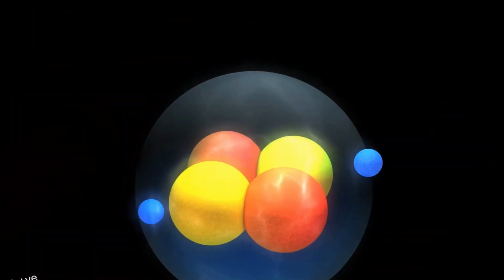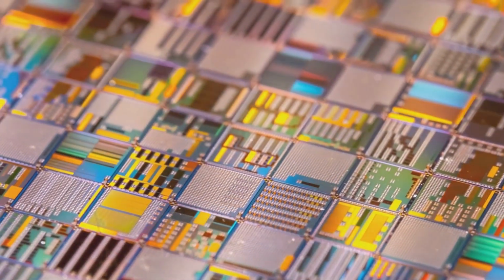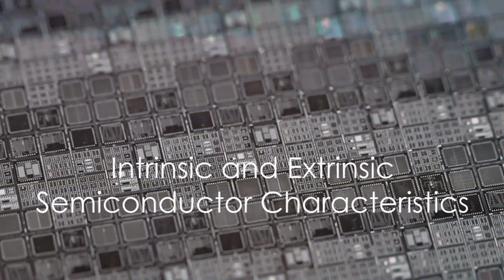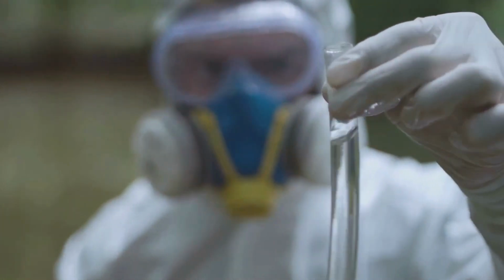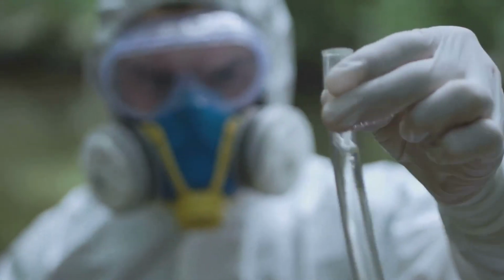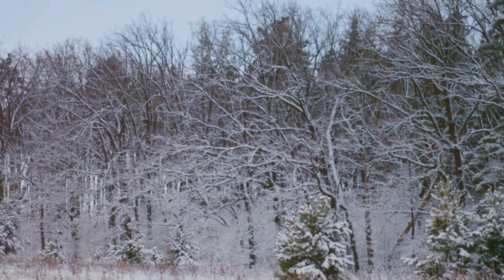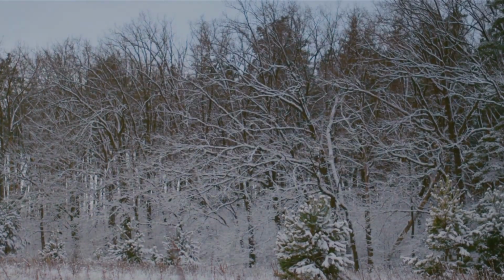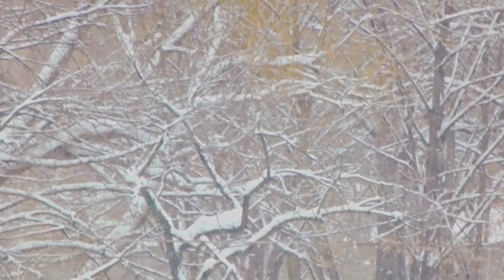Fascinating Physics Behind Semiconductor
00:00:00
Crystallography and Quantum Mechanics in Semiconductors

00:02:07
Intrinsic and Extrinsic Semiconductor Characteristics

00:03:18
Fermi-Dirac Statistics and Carrier Dynamics

00:04:26
Charge Carrier Transport and Mobility

00:05:35
Metal-Semiconductor Interfaces and Semiconductor Junctions

00:07:49
Quantum Confinement and Bandgap Engineering

00:10:12
Wrap Up